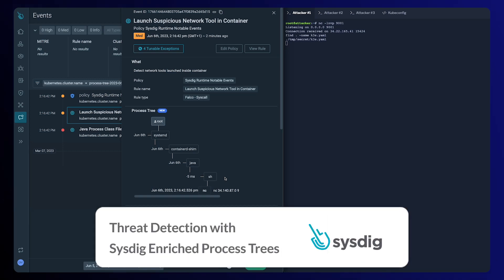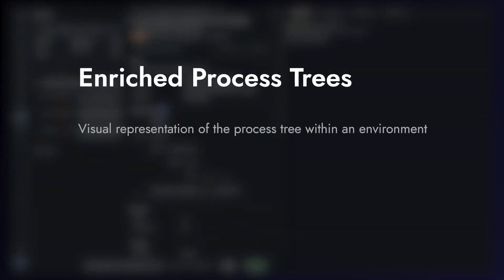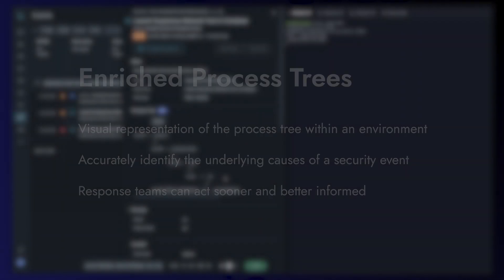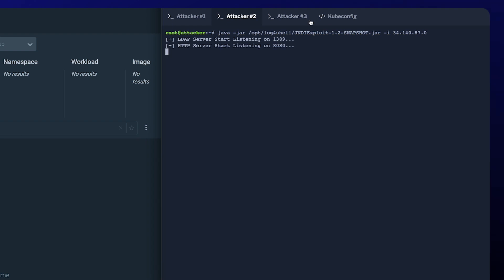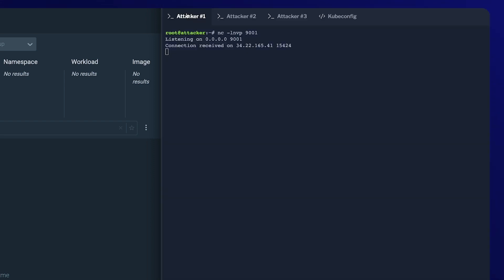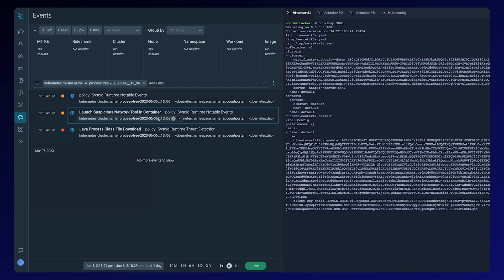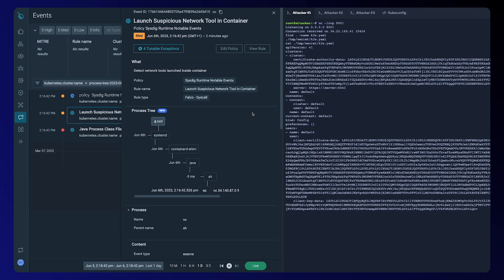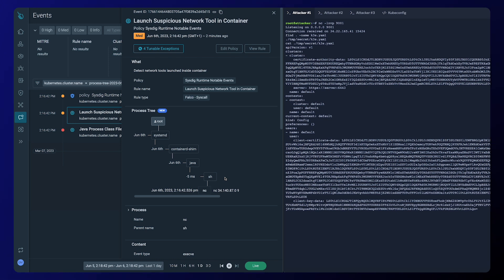Sysdig Enriched Process Trees, an Innovative Approach to Threat Detection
Discover how Sysdig Secure’s new Process Tree feature improves threat investigation.

In order to speed up the investigation of security events, Sysdig Secure now includes a process tree showing the attack journey from user to process, including process lineage, container and host information, malicious user details, and impact.

In Linux systems, a process tree refers to the hierarchical representation of running processes on a system. It depicts the parent-child relationship between processes all the way to the root.

With Sysdig Secures new Process Tree feature, you’ll be able to quickly:
- Understand relationships and dependencies between processes to accelerate incident response.
- Unveil the context in which the process was launched.
- Display process lineage in the same format that security practitioners are used to.